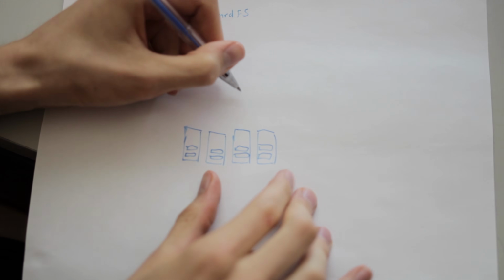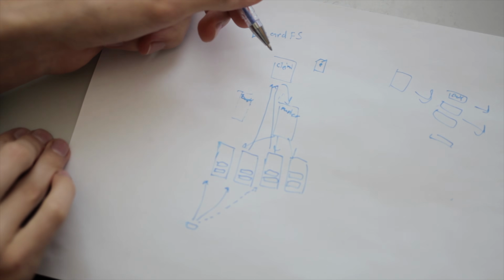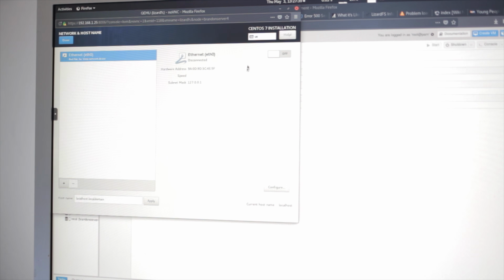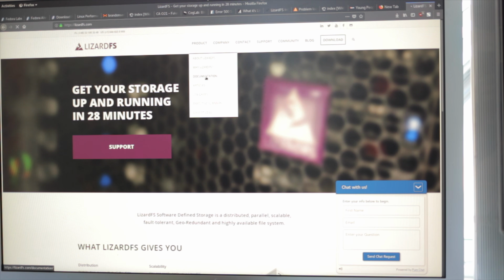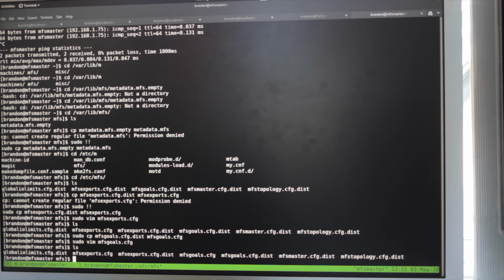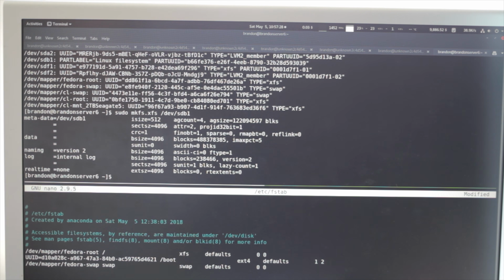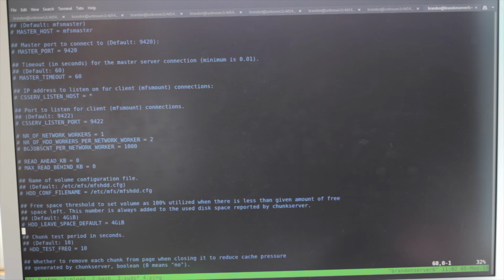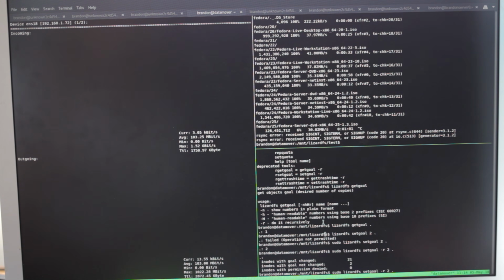How to Setup A LizardFS Distributed Filesystem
I show how to setup LizardFS with a few systems. This is a good simple solution to have multiple with one large shared redundant volume. This is a good way to expand storage from a single server to multiple systems.